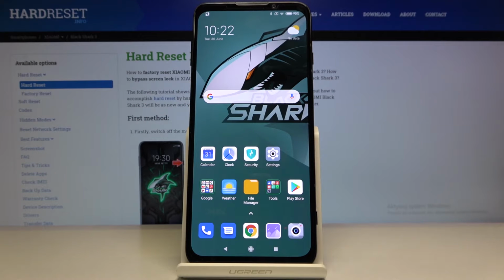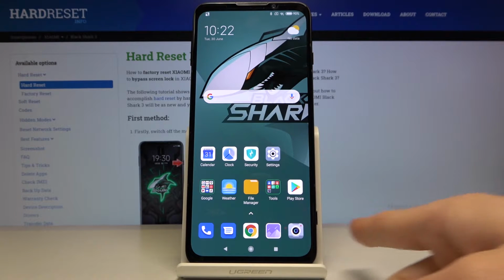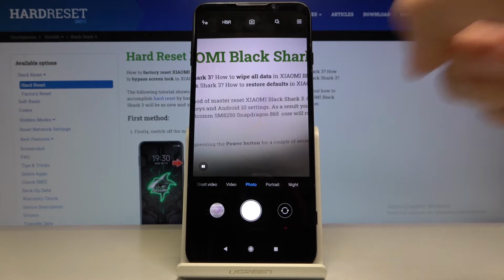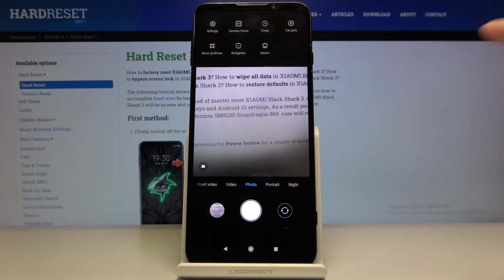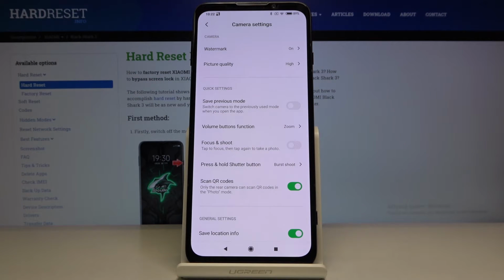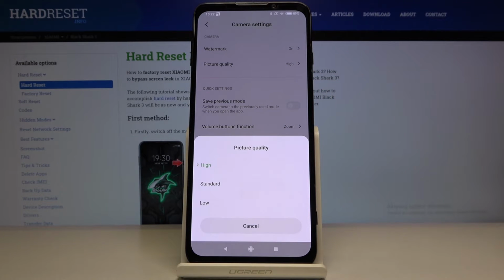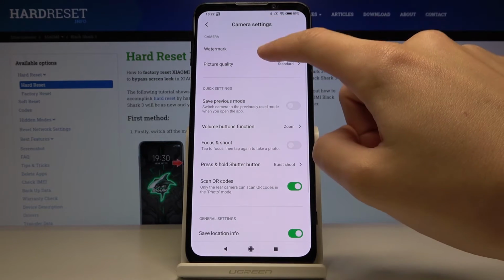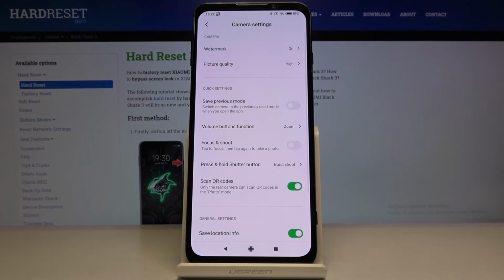How to Change Photo Quality in XIAOMI Black Shark 3– Adjust Picture Quality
Learn more about XIAOMI Shark 3
If you feel that the quality of the photos taken with you XIAOMI Black Shark 3 is not as good as it should be, then let's follow the above instructions! In this tutorial, we'd like to share with you how easy it is to get the right camera settings and how to find quality options. There you will be able to easily change the photo quality. After that, the option will be applied immediately, your device will take photos in the selected quality.

How to change photo quality in XIAOMI Black Shark 3? How to change picture quality in XIAOMI Black Shark 3? How to take high quality pictures in XIAOMI Black Shark 3? How to set camera settings in XIAOMI Black Shark 3? How to change camera quality in XIAOMI Black Shark 3?